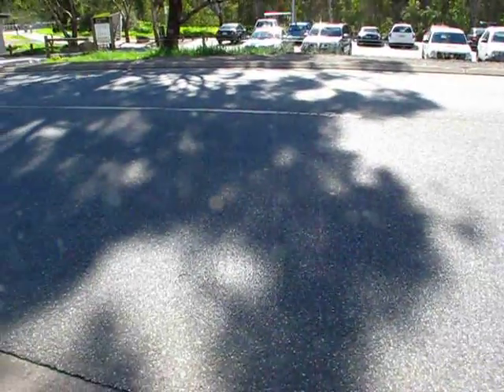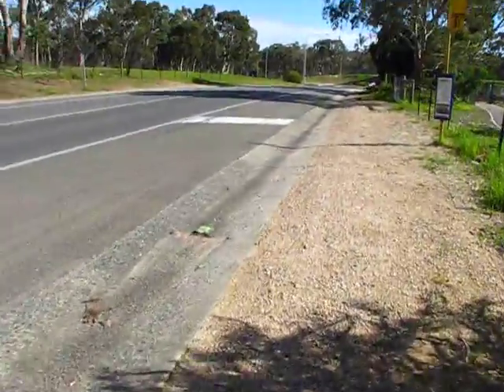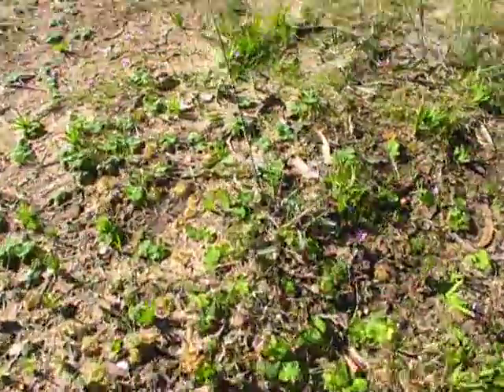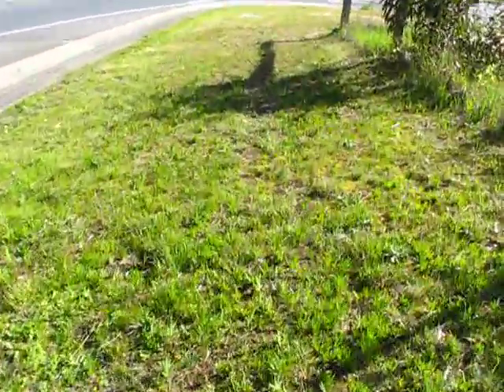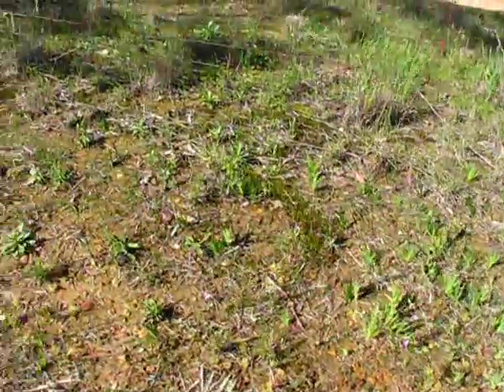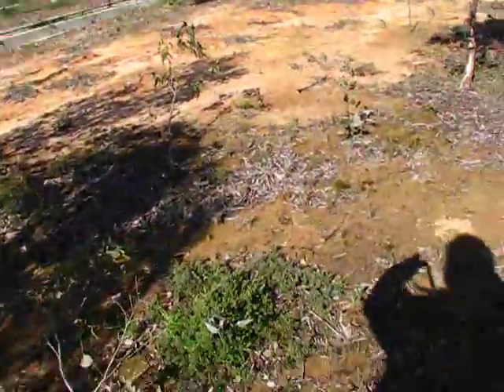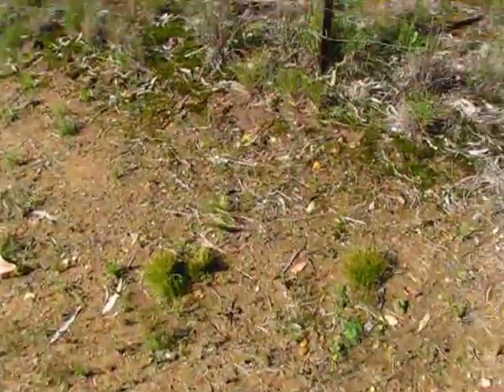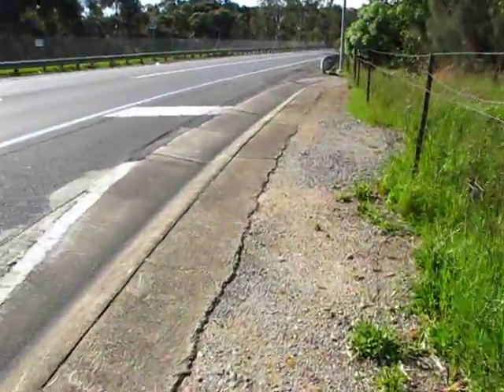[B2] ... FULL-Sunshine / 'Total'-EXPOSURE ... MINKARRA 'Skate'-Park-GLIDS ... [B2]